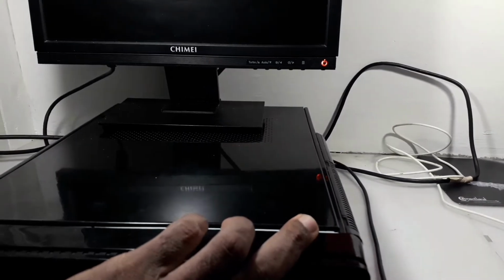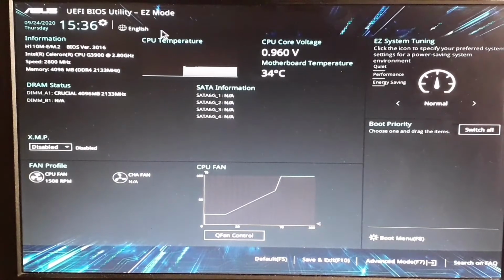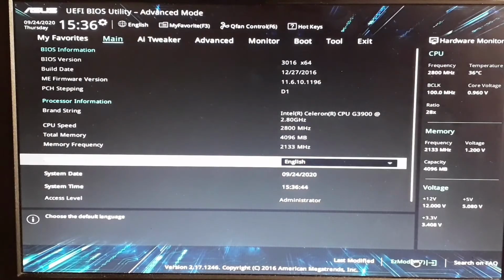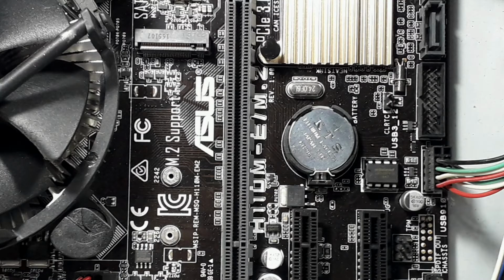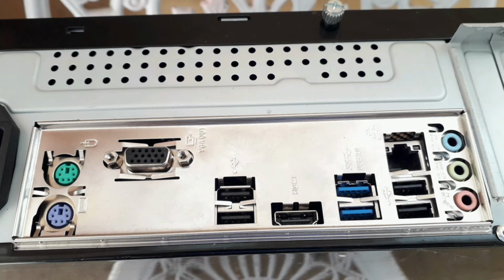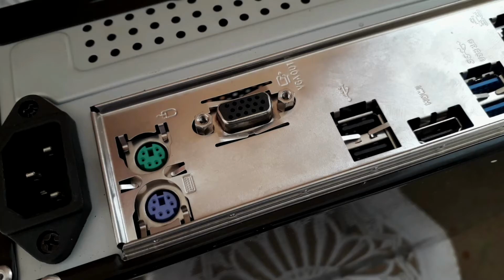ASUS H110M-E/M.2 MOTHERBOARD PC DESKTOP MOD (part1)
Next modding mission found this motherboard on a pc no hard drive but no problem it will get one lets go on part 1...